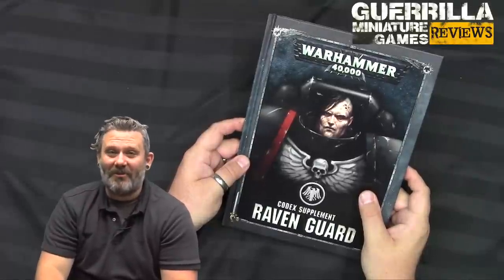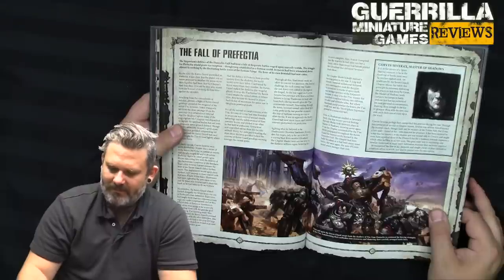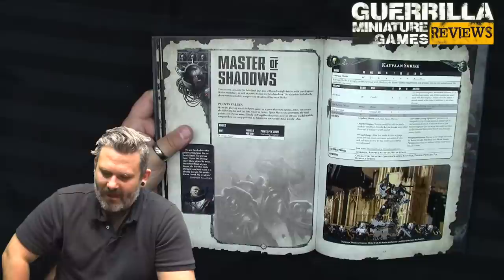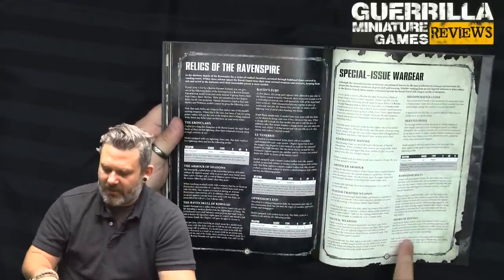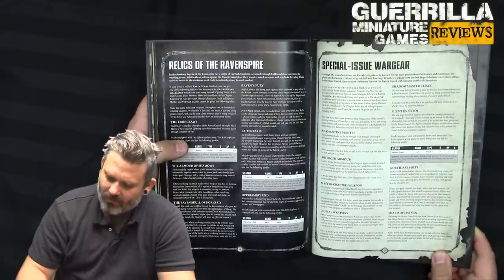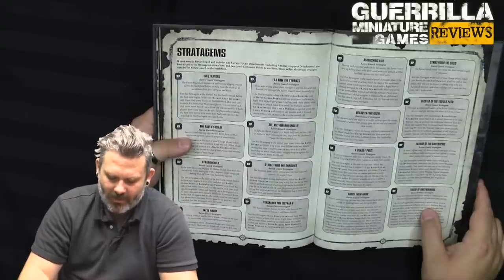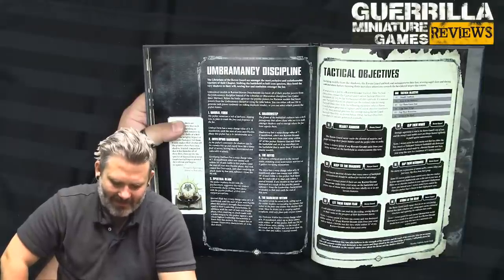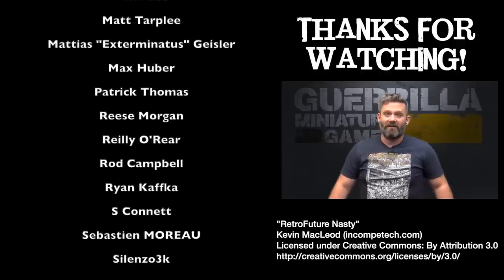GMG Reviews - Codex Supplement: Raven Guard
It's time for another GMG Review! Today we take a look at Games Workshop's new Codex Supplement for the Space Marines - the Raven Guard.